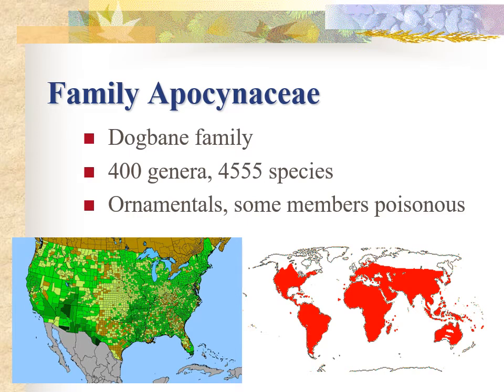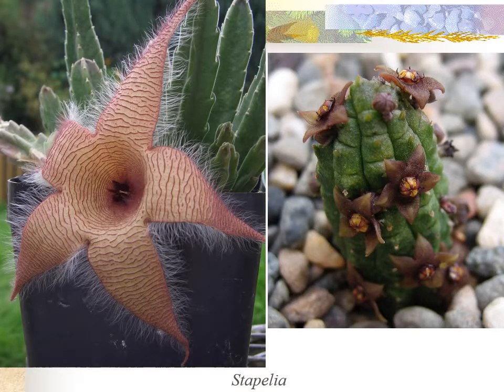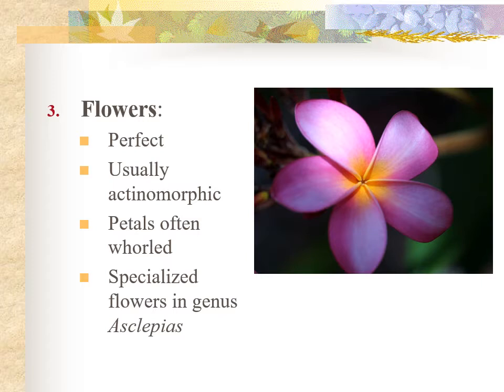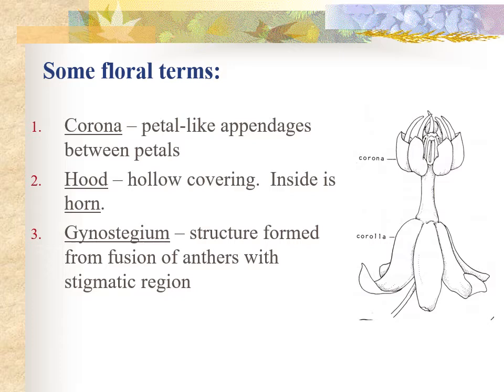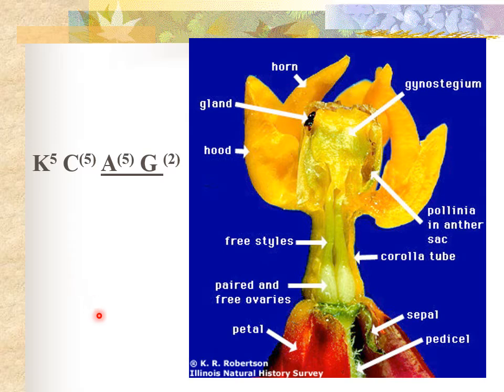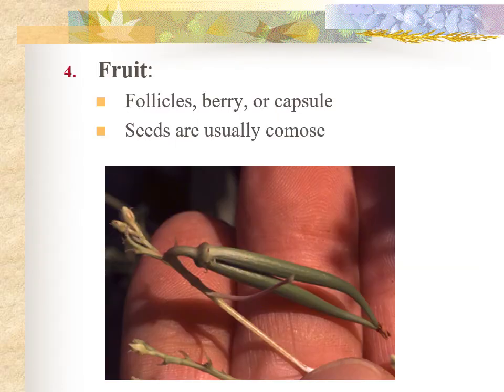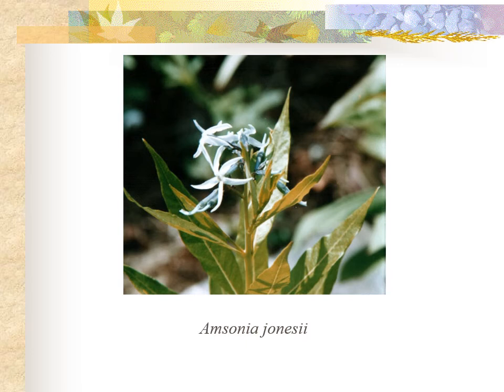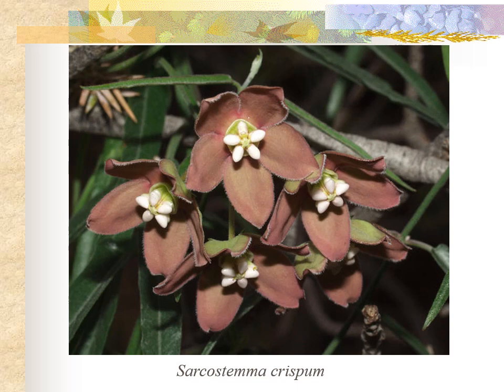Apocynaceae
Quick summary of the Apocynaceae